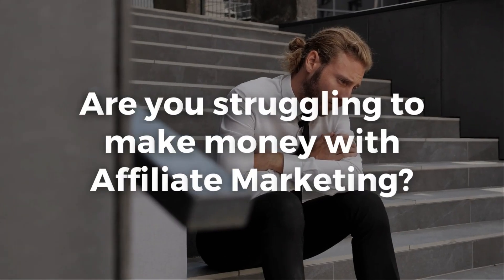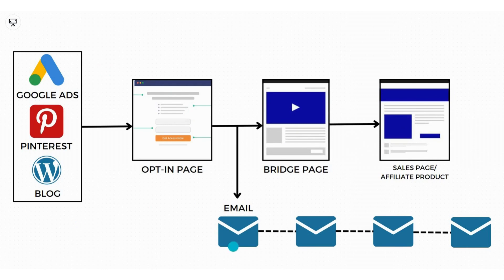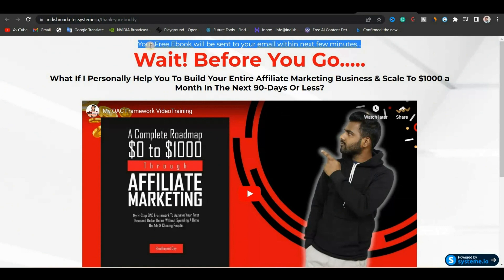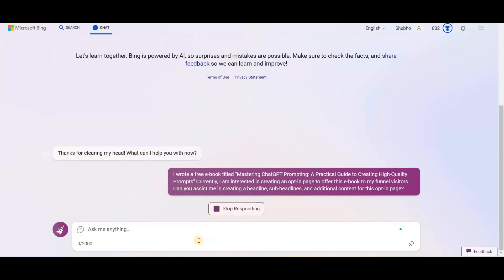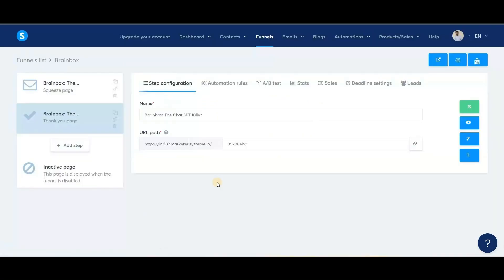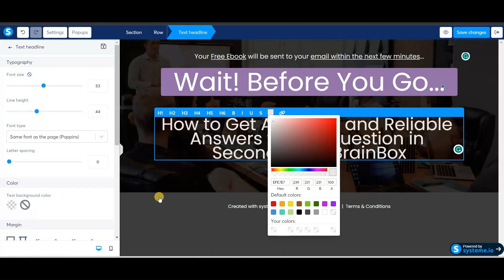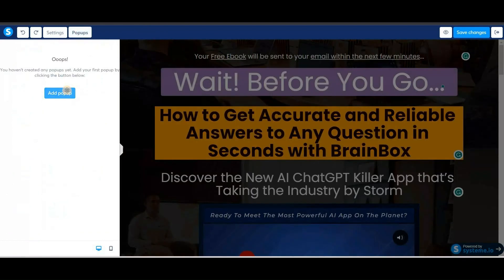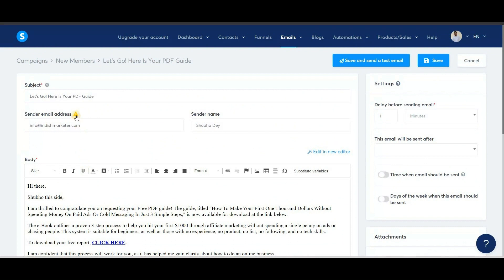How to Use Systeme.io For Affiliate Marketing (Step By Step Guide Using GPT-4)| Landing Page Builder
💌 FREE E-Book Reveals How To Hit Your First $1000 Through Affiliate Marketing

Welcome to the second part of our affiliate marketing series! If you're struggling to make money through affiliate marketing, you might be making a common mistake preventing you from earning as much as possible. In this video, we'll show you why an affiliate marketing funnel is so important and how you can easily create one using Systeme.io and GPT-4.

Even if you haven't seen the first video yet, you won't want to miss this one. In the first part, we discussed how to drive traffic to your affiliate marketing system, and now we'll dive into the crucial step of building a funnel.

By creating an affiliate marketing funnel, you can optimize your sales process and increase your conversion rates. We'll explain why this strategy is so effective and provide tips for creating a funnel that works for your business.

And the best part? We'll show you how to use Systeme.io and GPT-4 to create your affiliate marketing funnel quickly and easily. You don't need any coding or design skills – GPT-4 does all the hard work for you.

So, if you're ready to take your affiliate marketing game to the next level, be sure to watch this video until the end. We'll reveal the secrets of successful affiliate marketing and help you start earning more money today!

0:00 Intro
0:34 What is a Funnel?
01:08 Biggest Mistakes in Affiliate Marketing
02:18 Best Way to do affiliate marketing.
03:38 How to create an affiliate marketing funnel in Systeme.io?
17:30 Automation
18:04 Emails
19:08 Outro